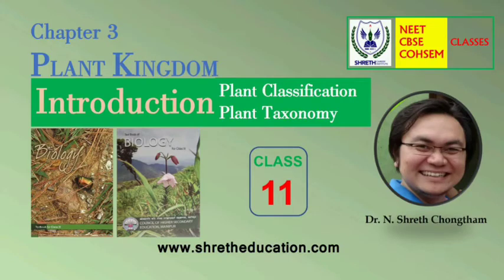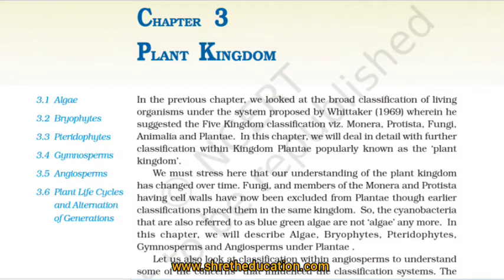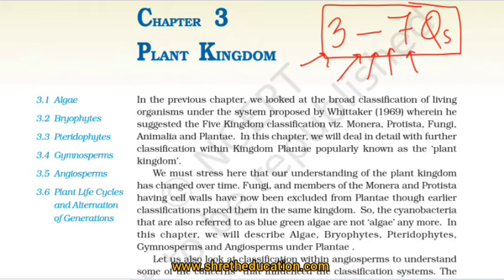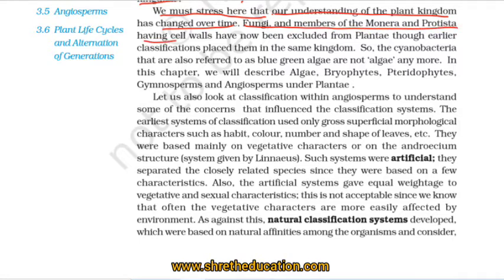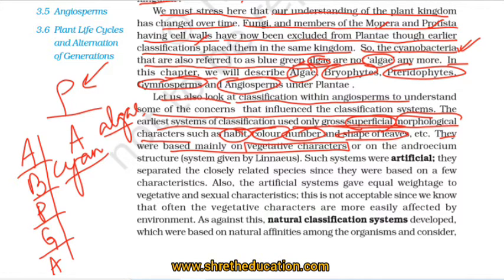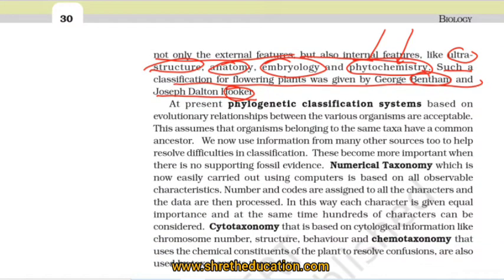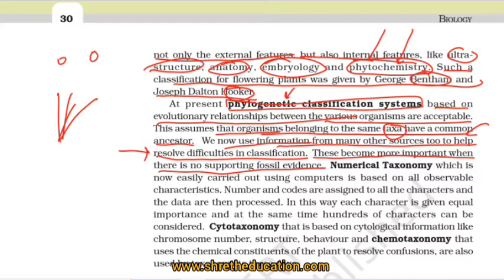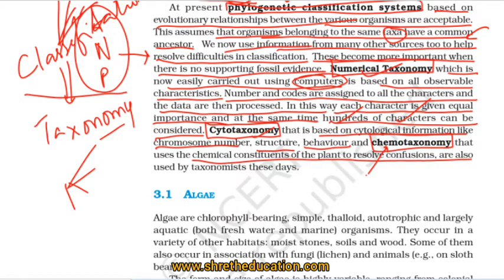Plant Kingdom - Introduction | Class 11 Biology | NCERT | NEET | COHSEM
NEET Biology in Manipuri. Class 11 NCERT Biology. Class 11 Biology. Council Class 11 Biology. MCQs in Biology. NEET.

In this video, Dr. Shreth Chongtham will discuss each and every line of NCERT Biology Book, which will help you to crack the NEET. Dr. Shreth will also share various exam strategies along with explanation that will help you to crack NEET easily.

Shreth Career Institute (SCI) is a leading coaching centre for NEET in Manipur. SCI has various courses for Class 10, 11 and 12 students as well.
1. Topper Course for Class 10 – Science, Social Science and Mathematics
2. Foundation Course for Class 11 – Physics, Chemistry, Biology and Mathematics
3. Foundation Course for Class 12 – Physics, Chemistry, Biology and Mathematics
4. Revision Courses for HSE

Apart from these, several courses for competitive examinations are also available.
a) Ascent Course for NEET
b) Rapid Course for NEET
c) Capsule Course for NEET
d) Crash Course for NEET
e) JEE Foundation Course

Dr. Shreth Chongtham heads the team of dedicated and experienced tutors.

Statutory Warning
All content of this channel is protected by Indian and International Copyright laws. You may not copy, reproduce, distribute, transmit, modify, re-create this video, or in any other way exploid any part of copyrighted material, without prior written permission from Shreth Chongtham.

⚠️ Copying/Imitation of Graphics, Logo, Style or Format present in this channel by any individual or organisation/channel/enterprise, etc. in any form is strictly prohibited and is punishable by law.